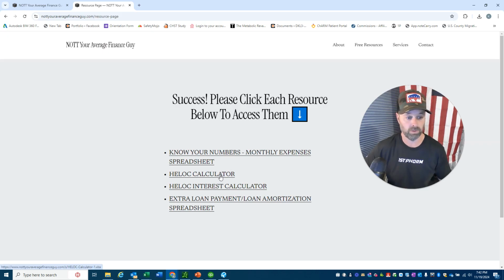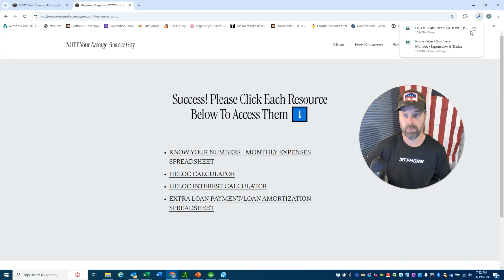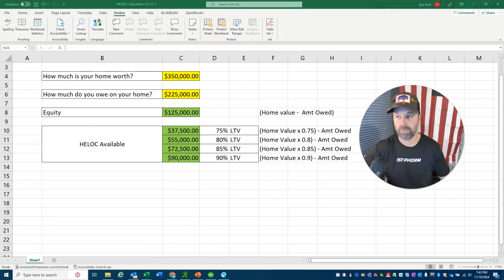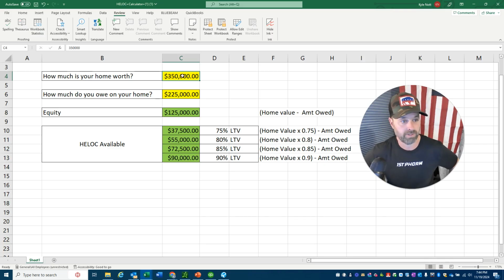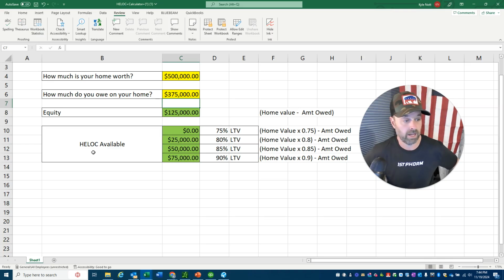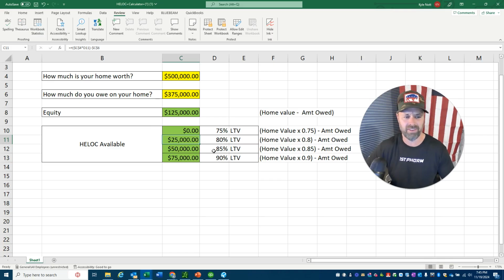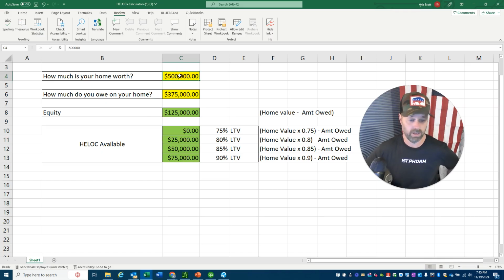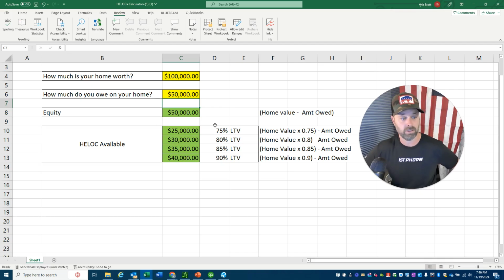Calculate YOUR HELOC Availability in SECONDS!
Want to know how much you can borrow with a Home Equity Line of Credit (HELOC)? In this video, we'll show you a simple and quick way to calculate your HELOC availability in just seconds! Whether you're looking to consolidate debt, fund a home renovation, or cover unexpected expenses, knowing your HELOC limit is crucial. Our easy-to-follow formula will give you an accurate estimate of your available credit, so you can make informed financial decisions. Say goodbye to guesswork and hello to financial clarity!

Overview If you are new to my channel, I'm happy you clicked on my video!

                          bell to notify you if I post a new video. Much love and God bless